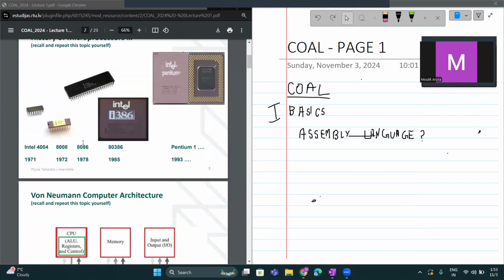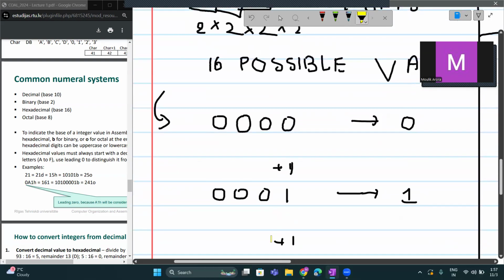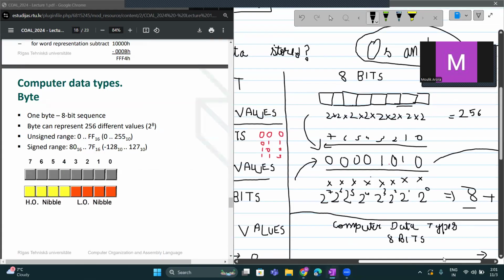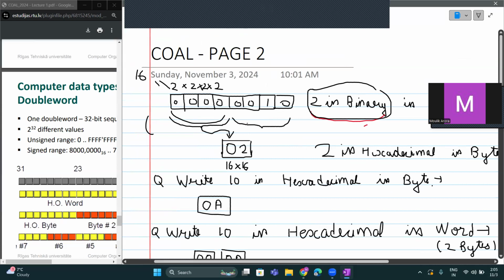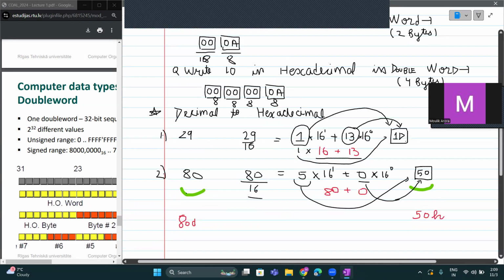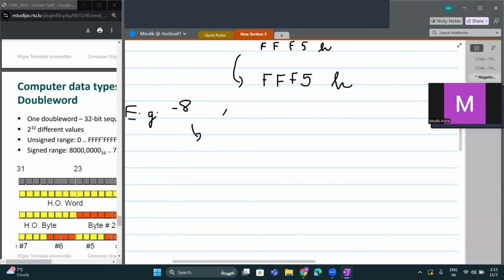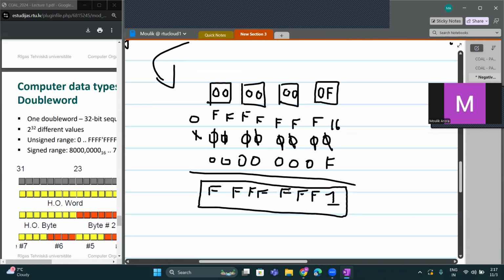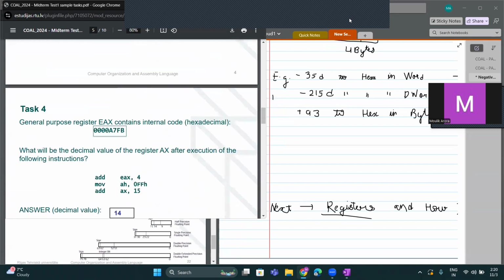COAL MIDTERM - PART 1